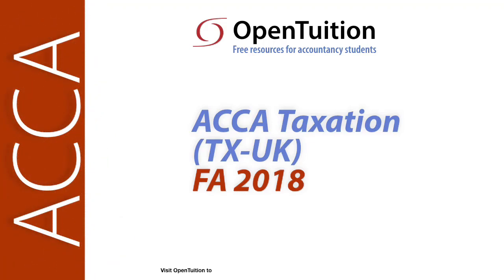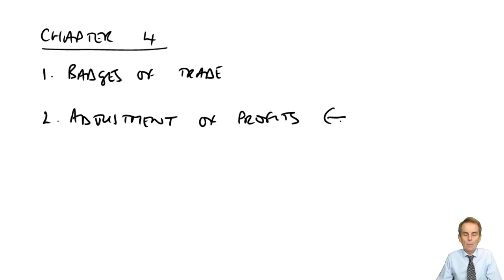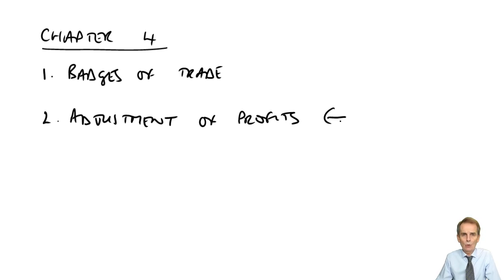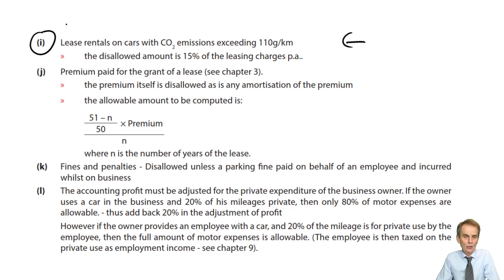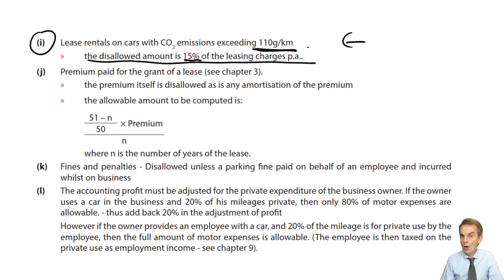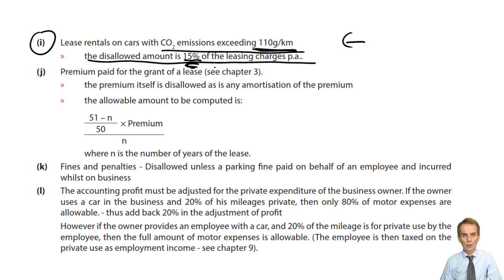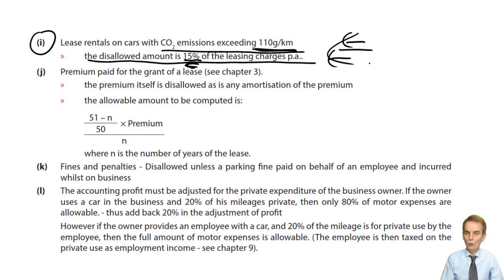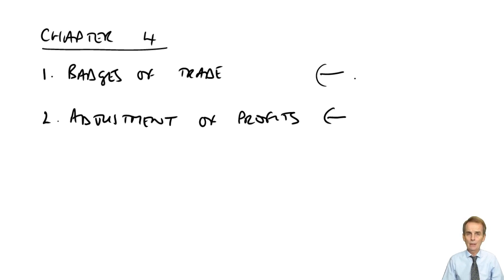Tax Adjusted Trading Profit Individuals: Introduction - ACCA Taxation (TX-UK) FA2018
*** Complete list of free lectures for ACCA Taxation (TX-UK) is available

to download the notes used in the lecture and access ALL free resources: ACCA lectures, ACCA Taxation (TX-UK) tests and Ask the ACCA Tutor Forums